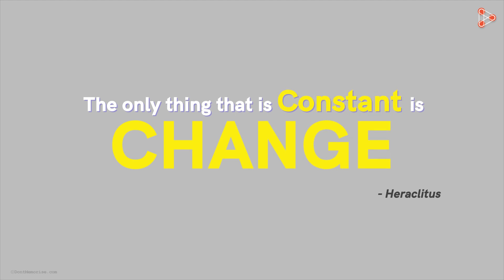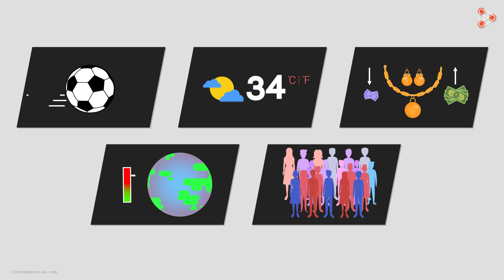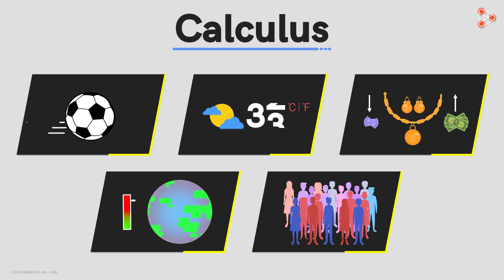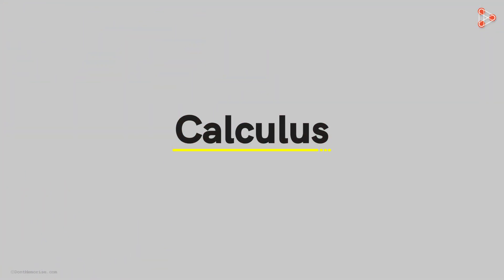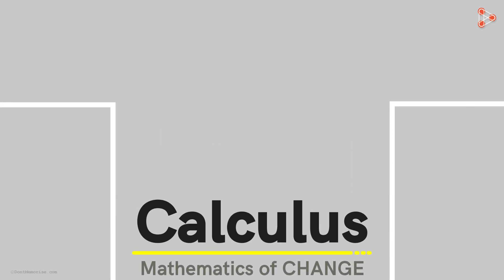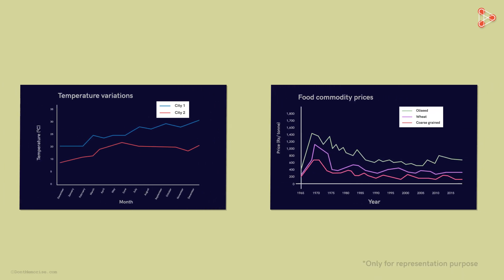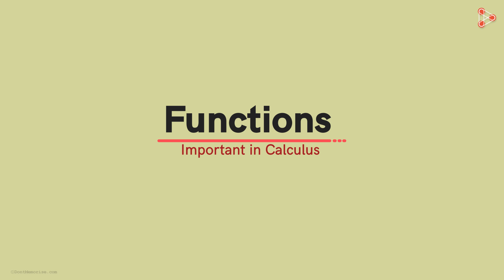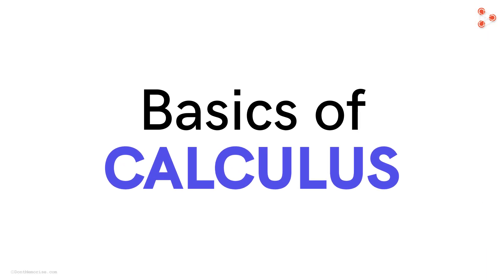Calculus Basics - Introduction | Infinity Learn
✅To cover all concepts related to basics of Calculus, visit our playlist

In the following videos, we are going to understand the basic concepts of Calculus - Limits, Differentiation, Integration. Calculus is the branch of mathematics that deals with change. Watch this video to know what does this means and the things that we are going to understand in this course.

To learn more about Calculus, enroll in our full course now

In this video, we will learn:
0:00 Introduction
0:26 Calculus
0:39 Real Life Applications of Calculus
1:22 Functions